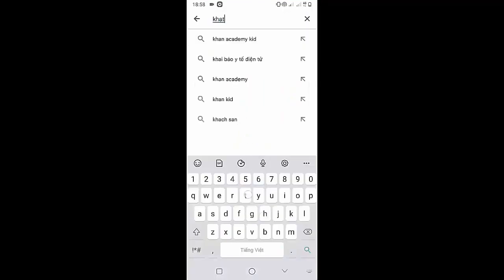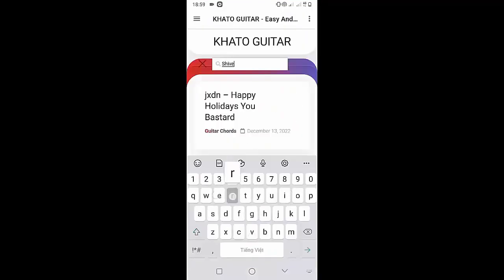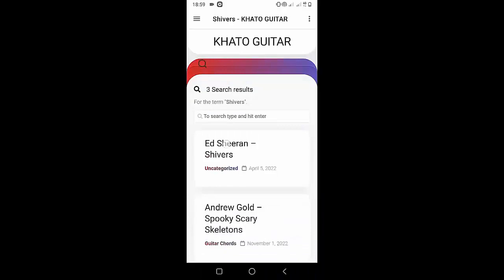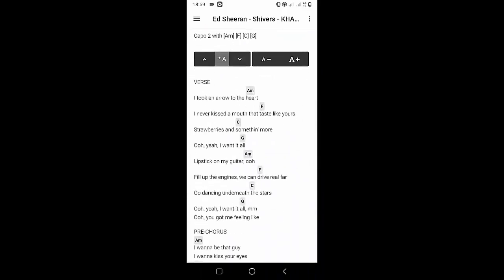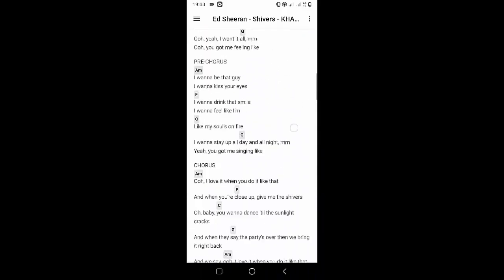How To Play Guitar Beside You By James Blunt